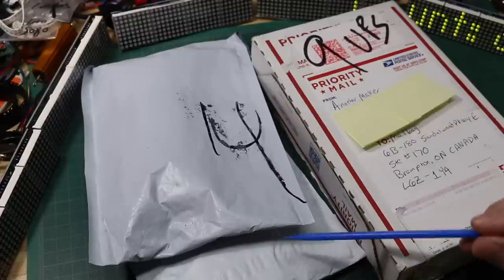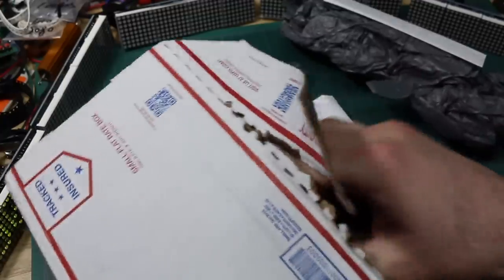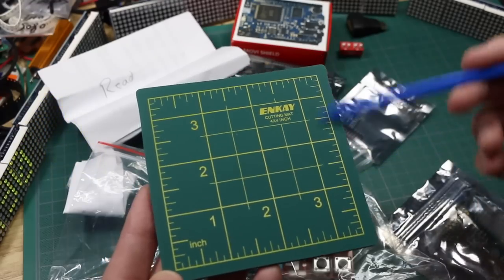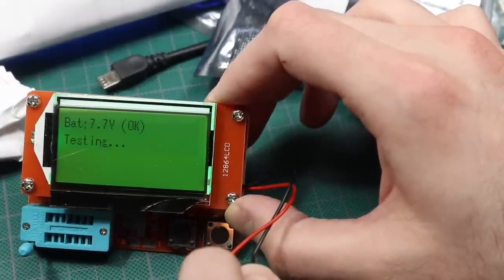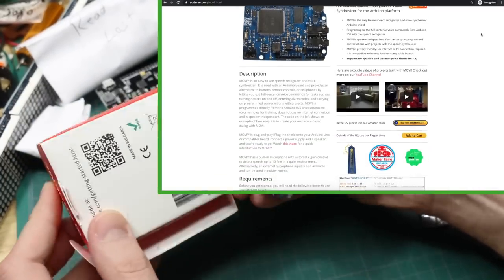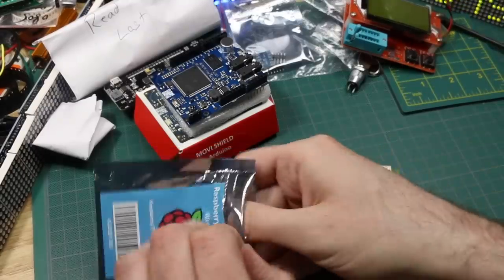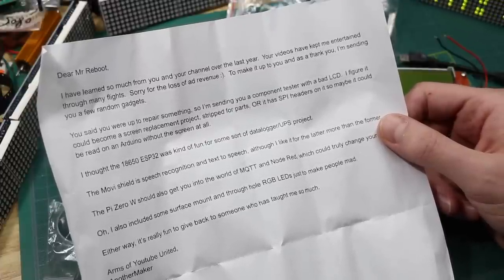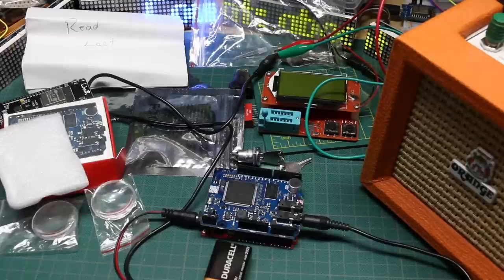Another Mailbag 20.AL.12 - Many Interesting Items from Another Maker!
This mailbag has a lot of interesting items, a few small eBay restocking parts and a big shipment from Another Maker!

50pcs 8 pin DIP sockets

10pcs 40 pin male 2.54mm headers